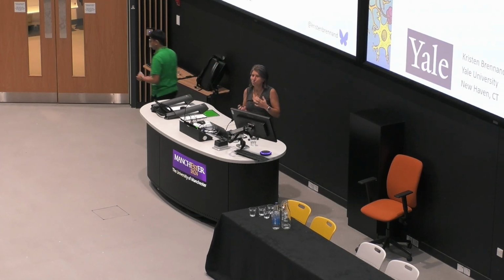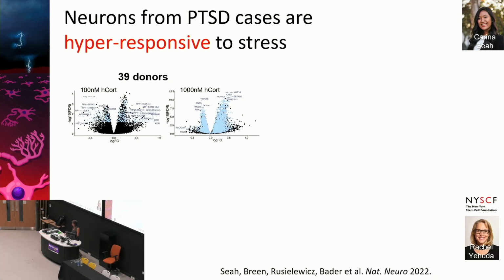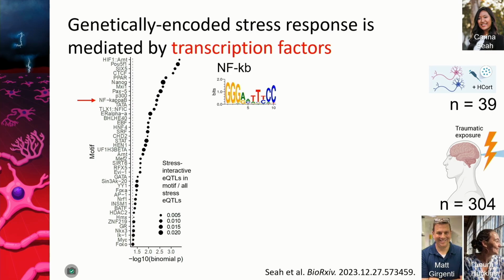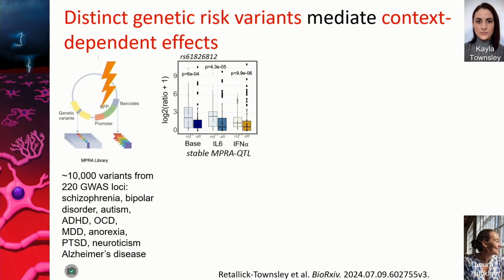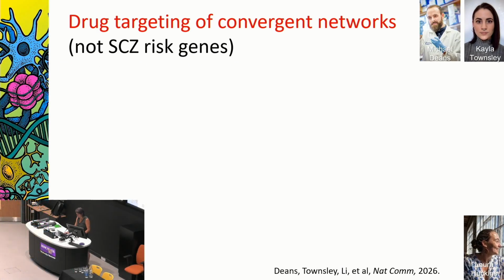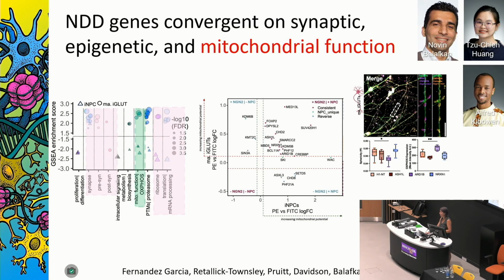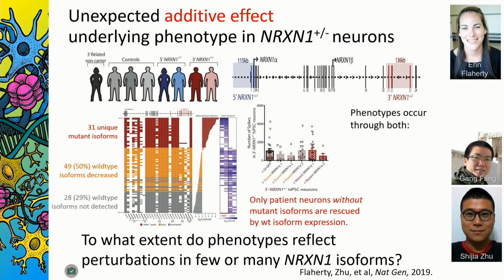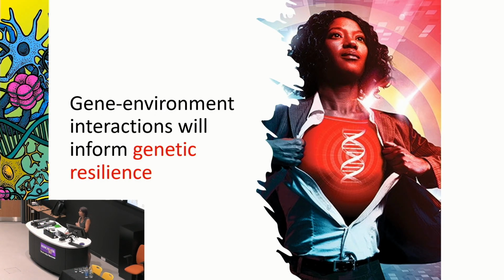Kristen Brennand - UK Human Functional Genomics Initiative Scientific Symposium 25-06-26 Manchester